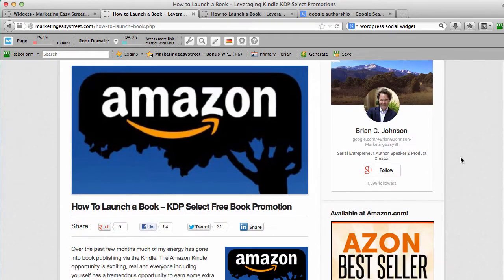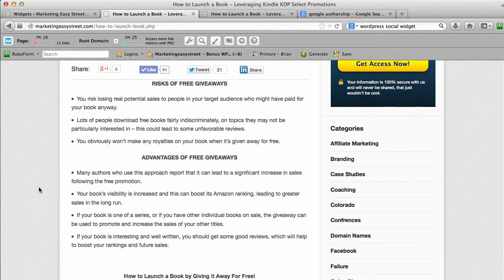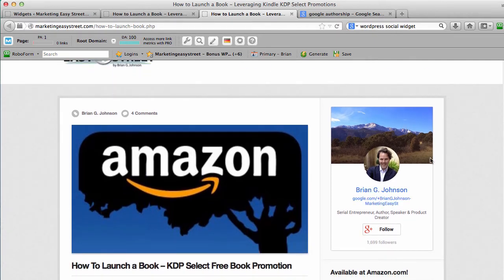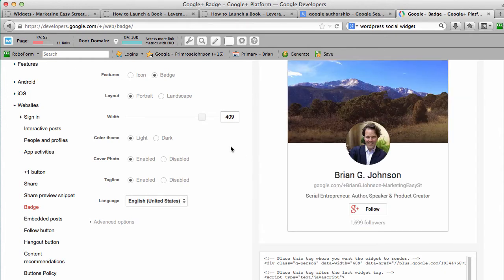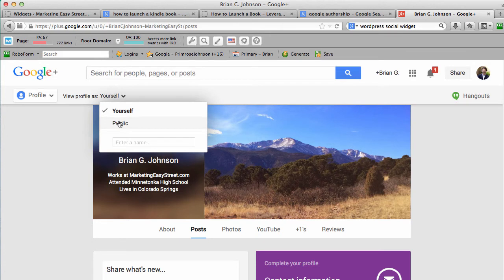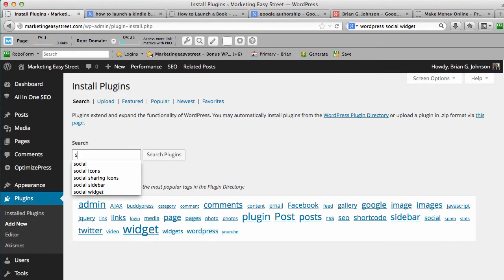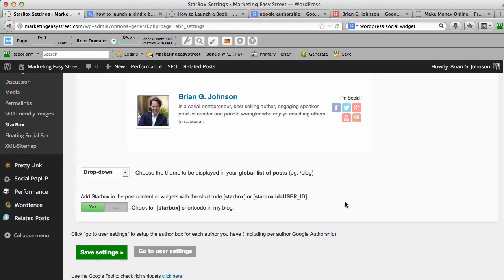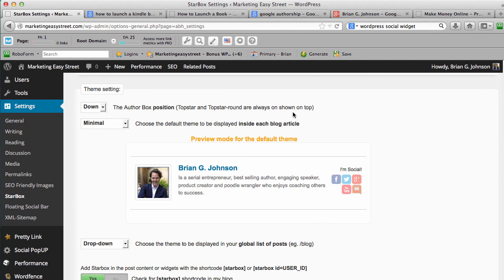Google Authorship Optimization with Google Plus Badge & Bio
Google Authorship Optimization: Learn how to easily set up and optimize your website with Google authorship, Google plus badge and an author bio box. Brian G. Johnson shares site optimization strategies and tactics.